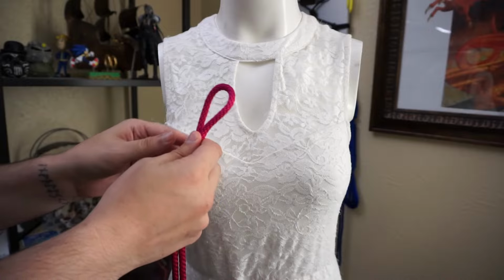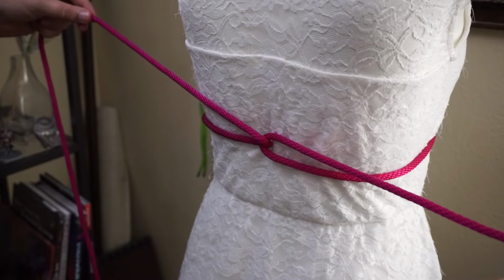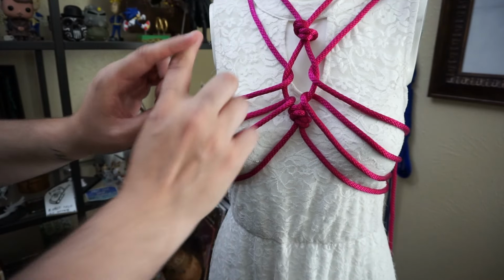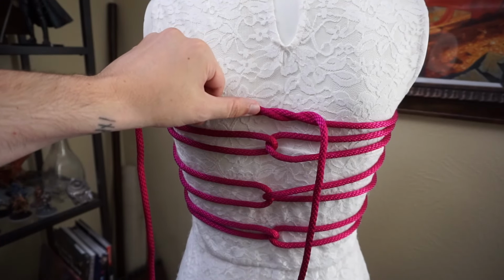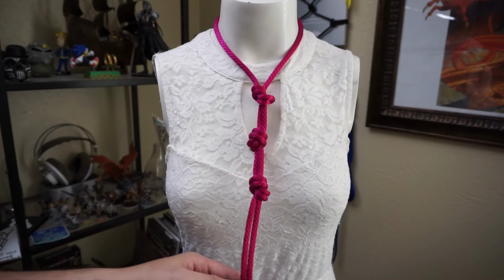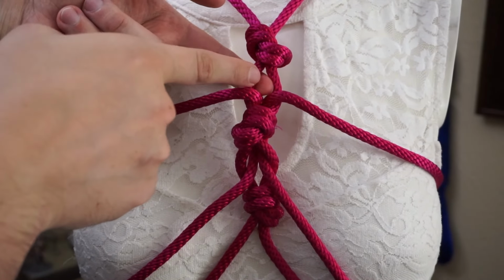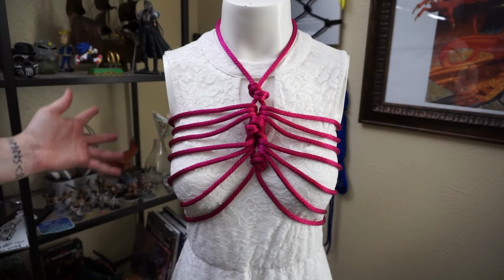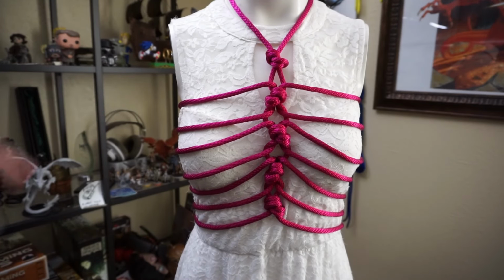Rib Cage Harness Tutorial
Spooky season is creeping like a skulking predator and I am ready to be devoured. So in the few videos to come I will be exploring a few ideas that reflect that and making a rib cage harness sounds like the best possible place to start.
     Hopefully my instruction could help whether you are at the beginning of your journey or are already at an intermediate stage.

Ropes used: 1-2x 30ft Nylon rope at 8mm

0:00 Intro
0:34 SSC
1:00 Knothead Nylon Sponsor
1:19 Rib Cage Anatomy
1:57 Rib Cage Harness #1
7:41 Rib Cage Harness #2
10:41 Rope Homework/Rib Cage Harness #3
11:56 Outro

I will be posting every other Tuesday until November
Sometimes sporadically with additional content.